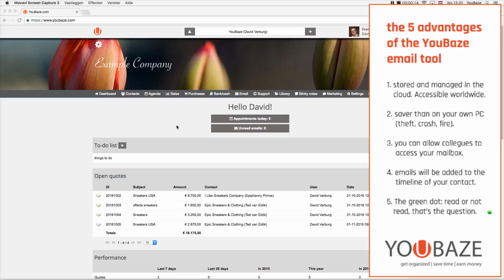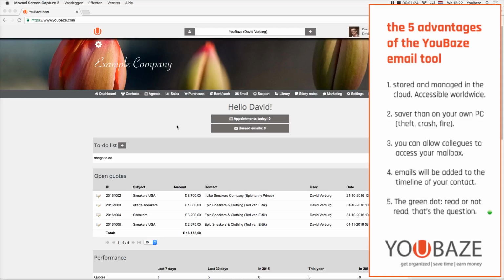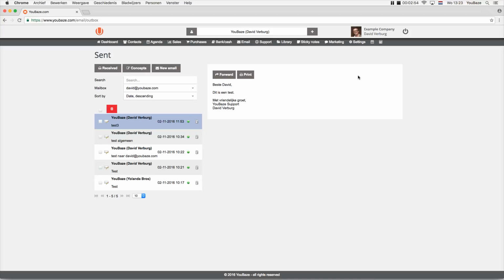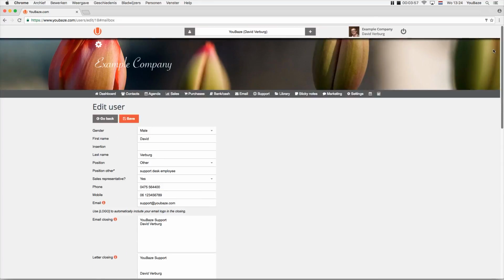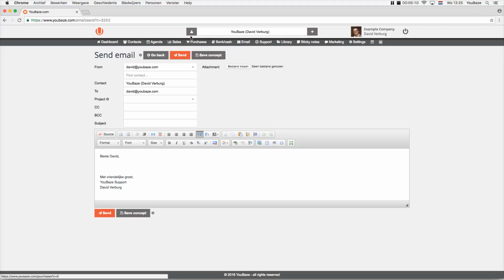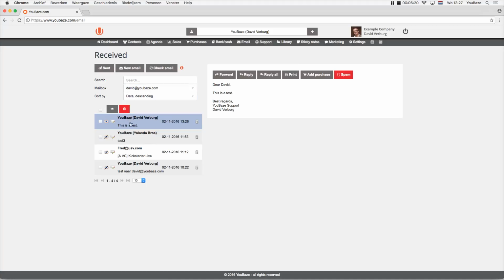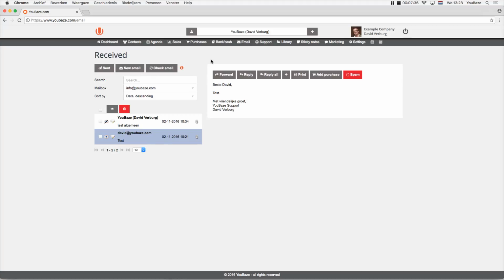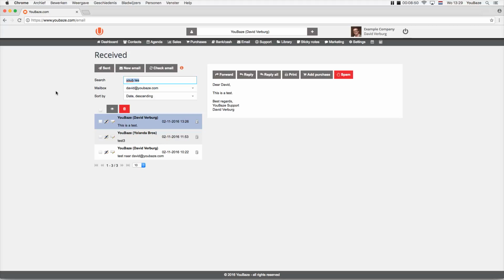Video tutorial 3 | Check your mail. Turn the wheel.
YouBaze Cloud CRM for small businesses | Sending & receiving email. Topics:

• the 5 advantages of using a general and personal mailbox
• how to set a personal mailbox
• how to allow collegues to look into your mailbox
• sending, receiving and retrieving emails